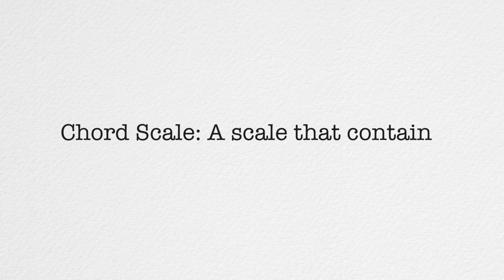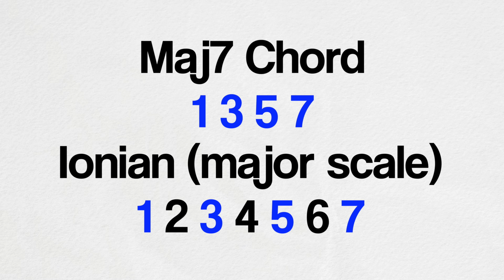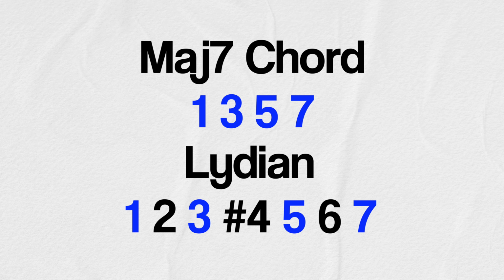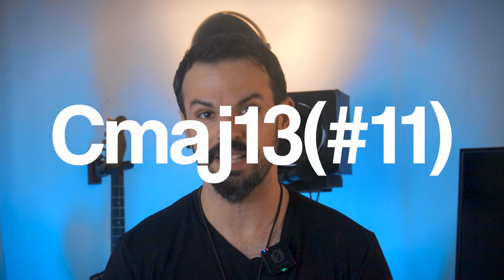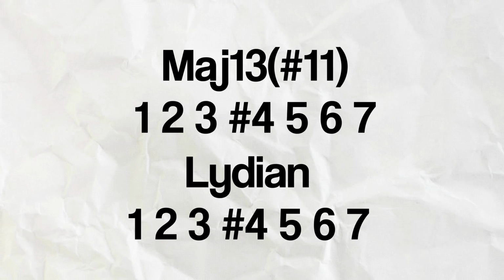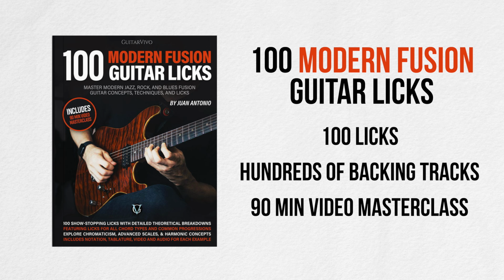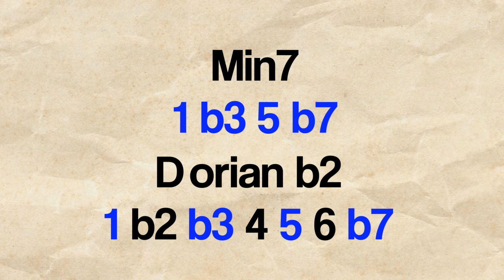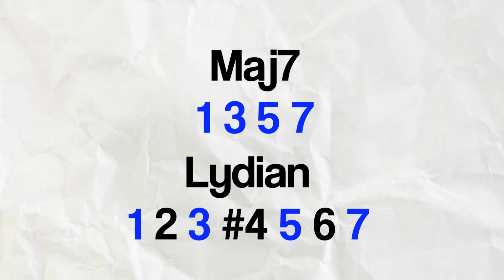Chord Scale SECRETS | The Ultimate Chord Scale Guide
"100 Modern Fusion Guitar Licks"